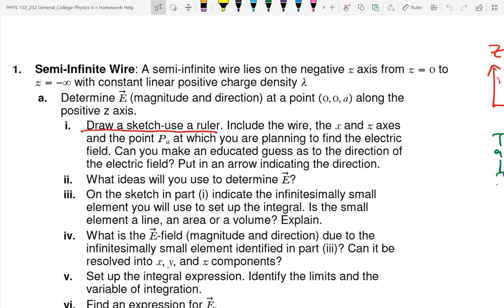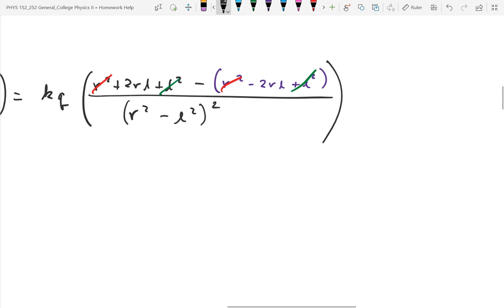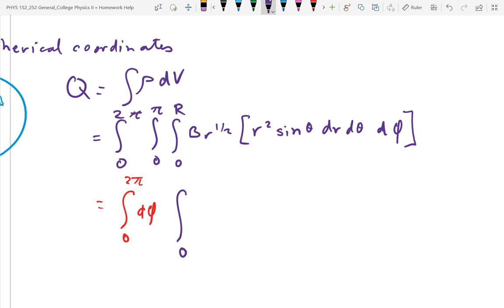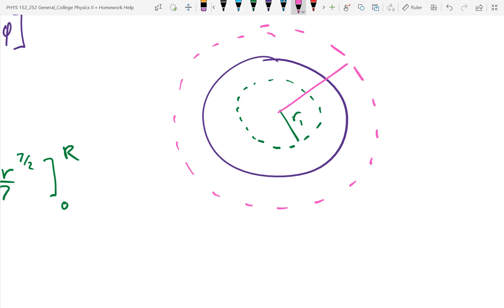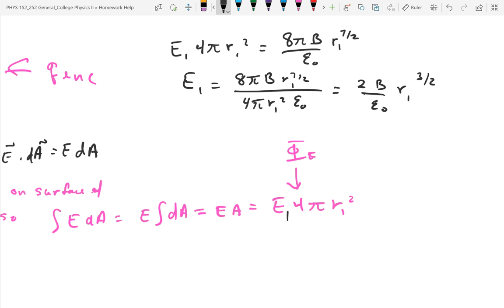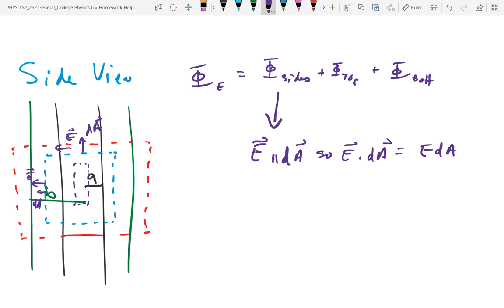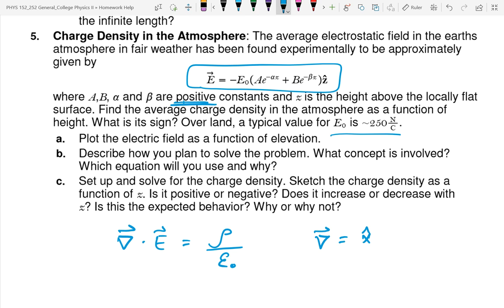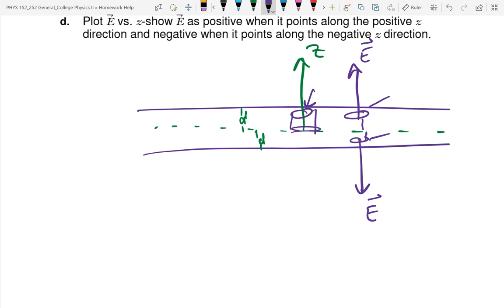PHYS 252 Lecture 03 Review Homework